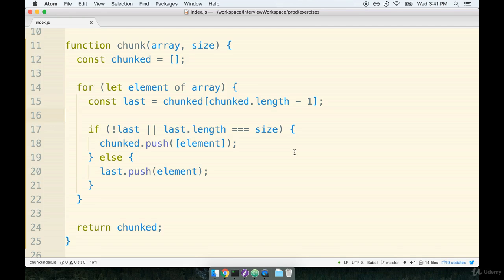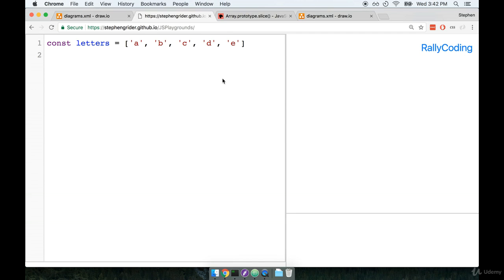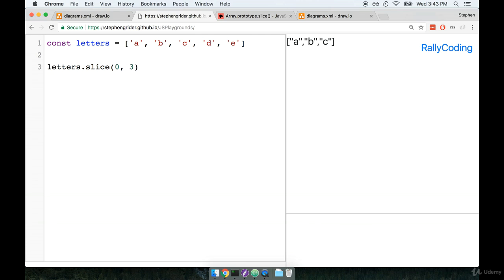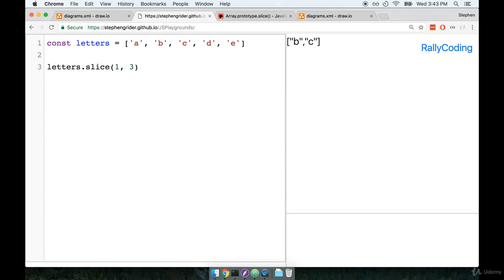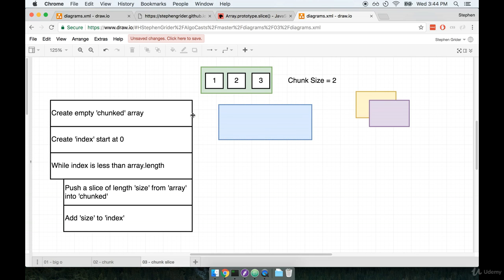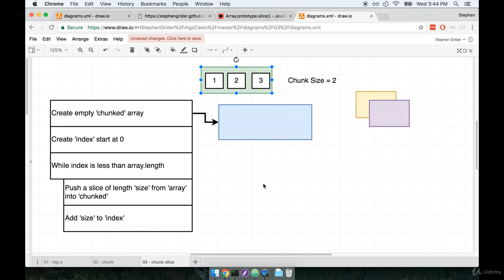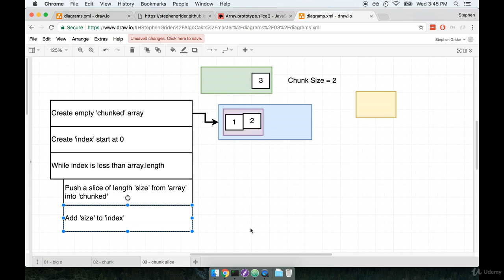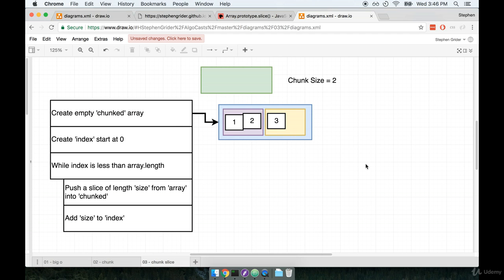8. Array Chunking 4 Chunk Solution #2